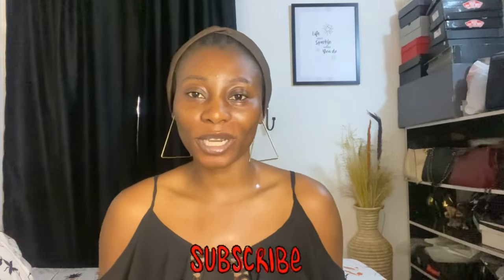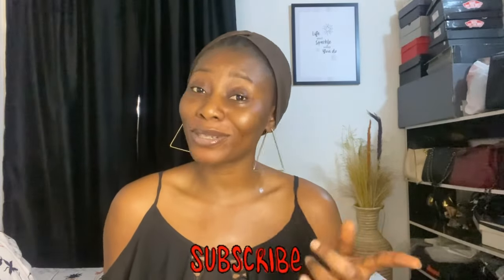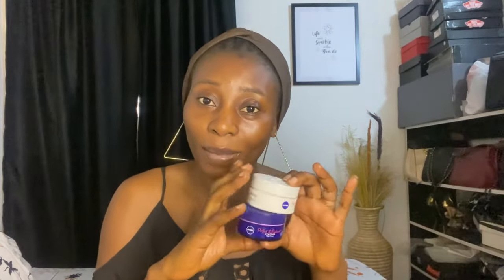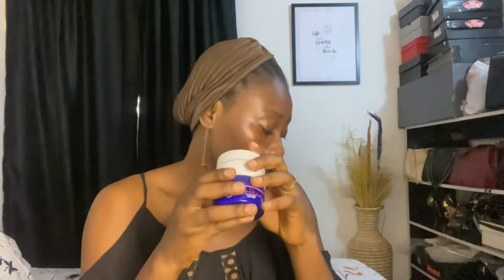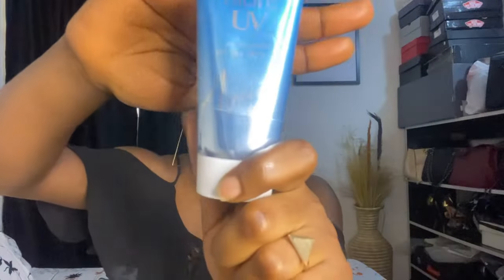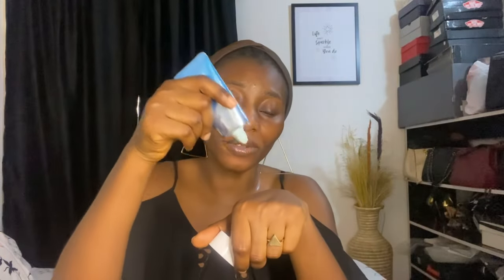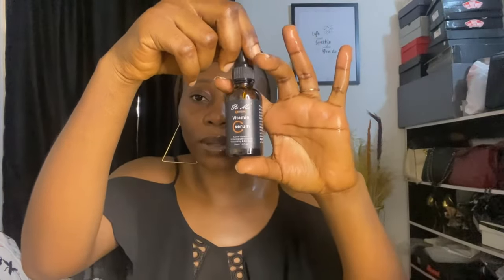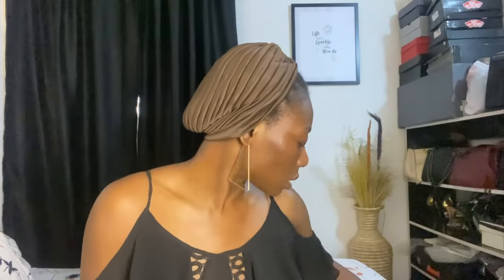How To GLOW UP! | Fast Brightening Skincare Routine skincare#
Hey loves.

Let’s talk skincare today, in this video i will be working you through my entire skincare routine and all the products i use on a daily basis.

Sit back relax and let me fill you in.

Shop on Jumia with my Link

Hair Products

Recent uploads you might like to watch

Musician: Jeff Kaale

Musician: Jeff Kaale

Musician: Xuxiao

Musician: Rook1e